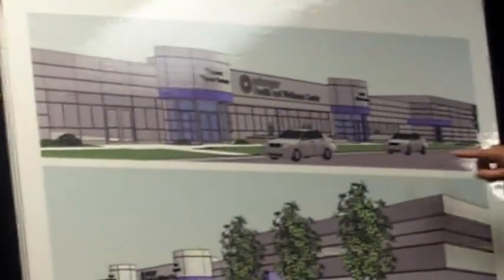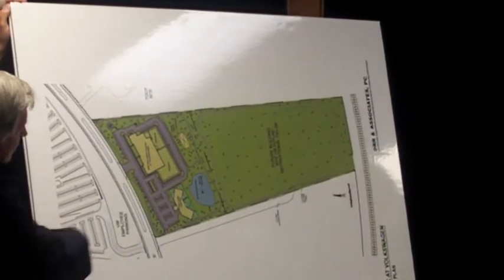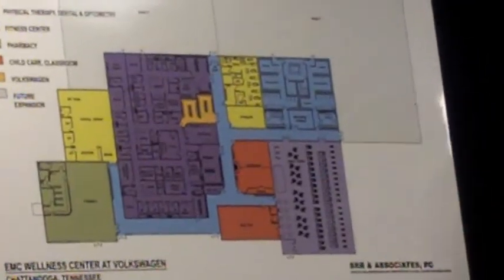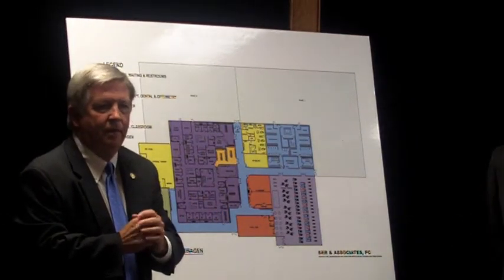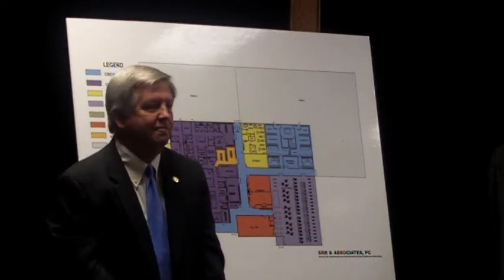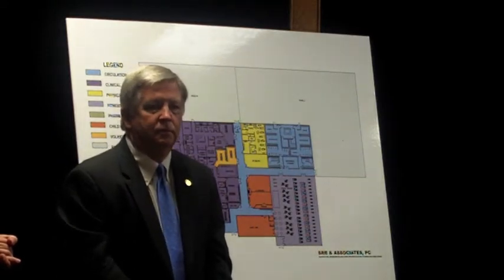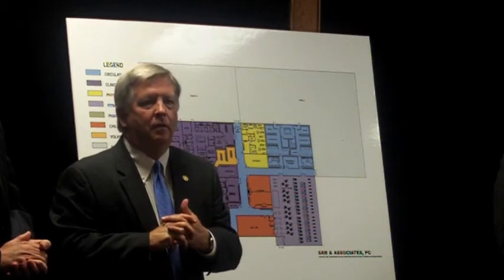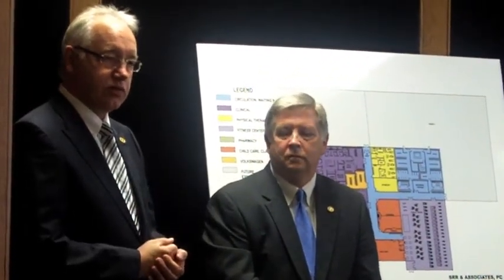Erlanger/VW Press Conference (3 of 3)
Conclusion of press conference explaining the partnership between Erlanger Health System and Volkswagen.